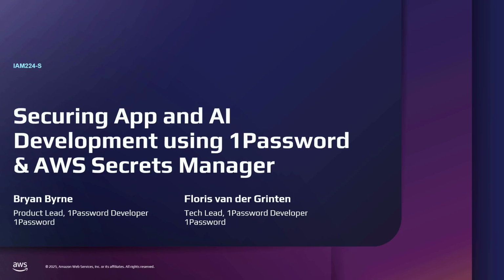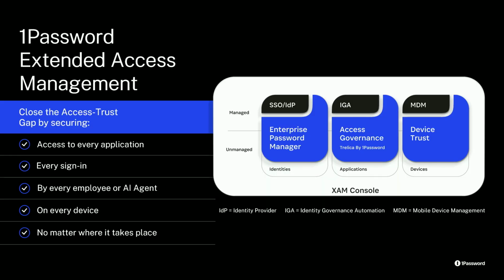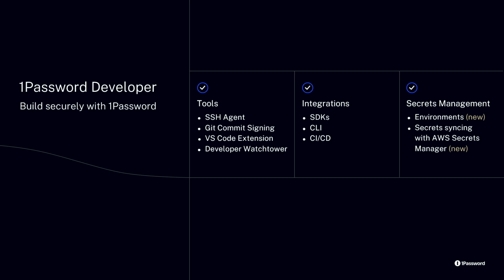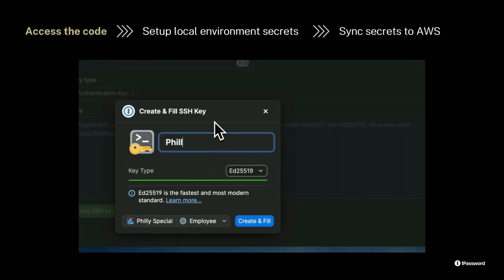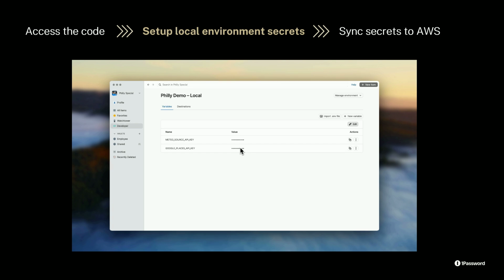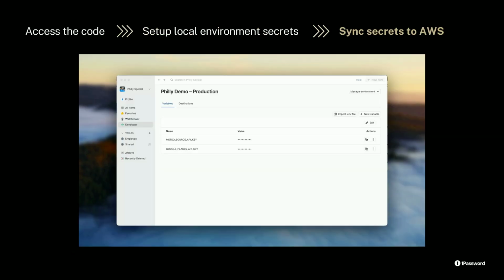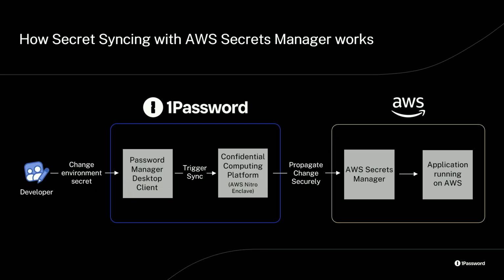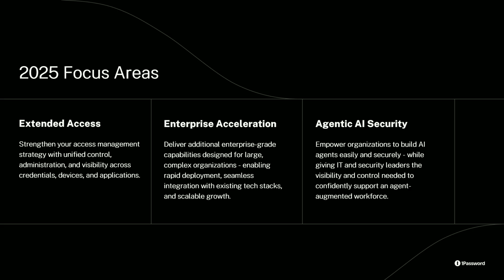AWS re:Inforce 2025 - Securing app & AI development using 1Password & AWS Secrets Manager (IAM224)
Developers have to manage many sensitive secrets and credentials. 1Password can help developers build securely on AWS infrastructure, including for new agentic AI use cases. This demo will show how 1Password is simplifying secrets management for developers.